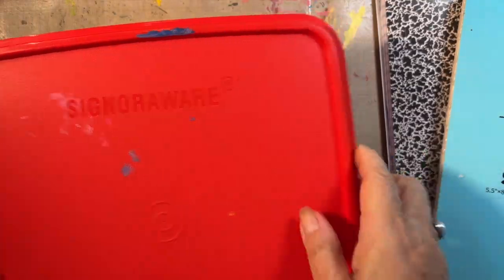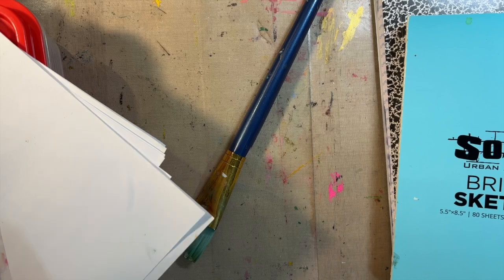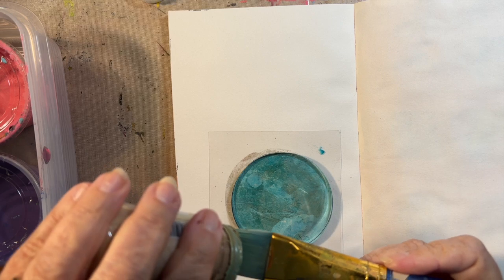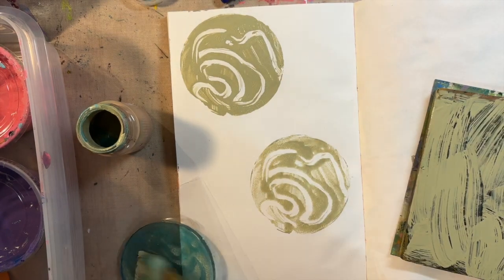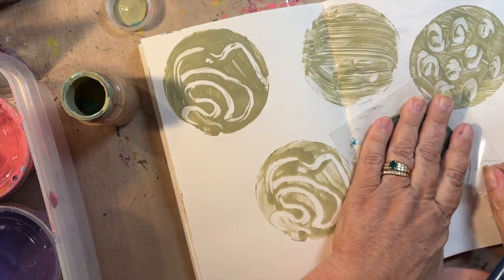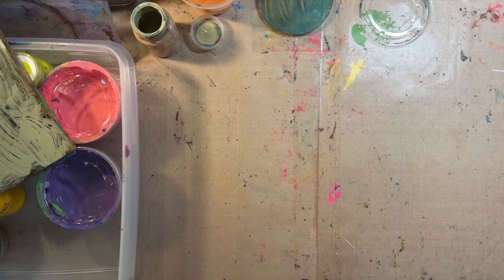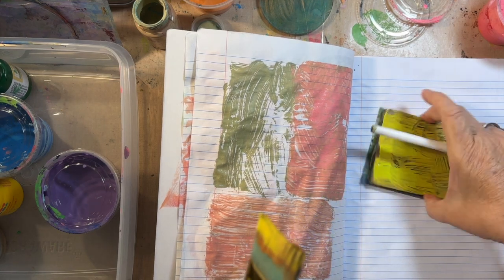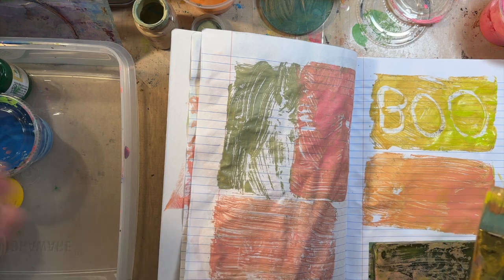Pre Halloween Play, Day 2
Welcome!

Join me while I play with Gelli Plates.  I create some backgrounds for future play.  The layers all need to dry in-between so as not to create mud.  I love the fact that you (at least not me) in control of the end product.  The unexpected is the best part for me!  Beth